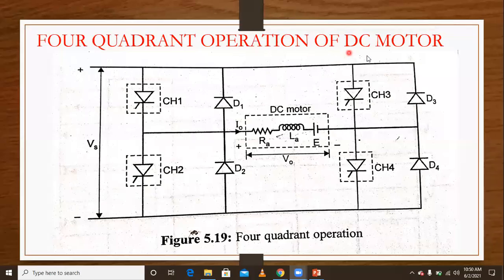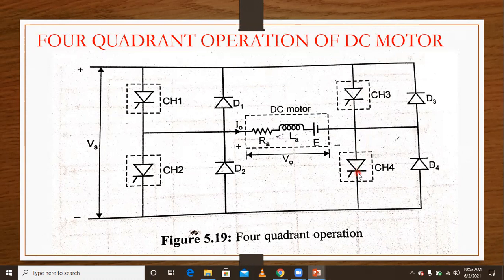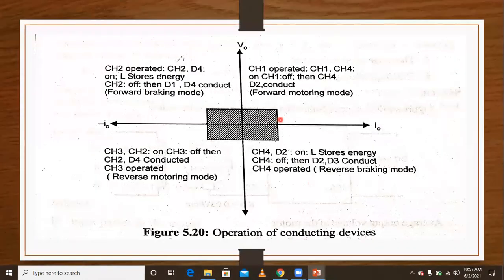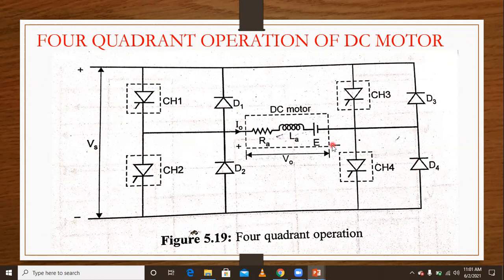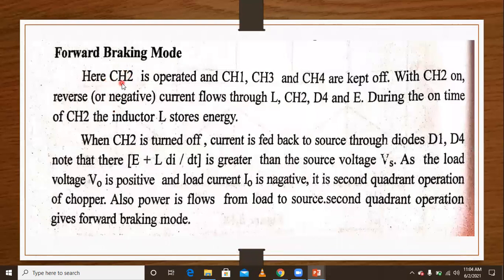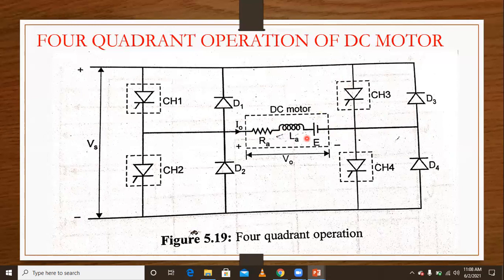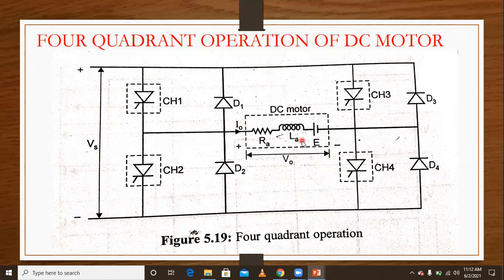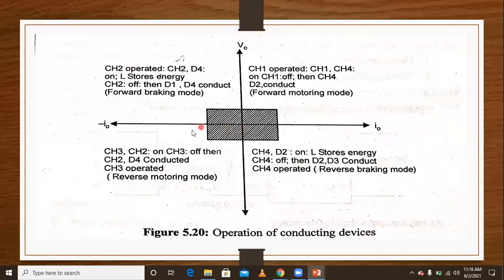LEC#27.TYPE -E CHOPPER